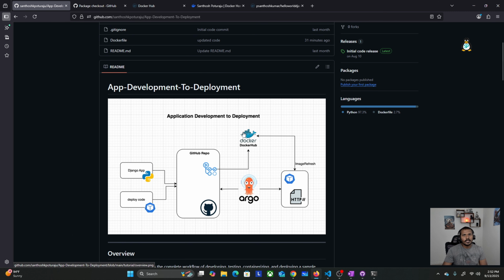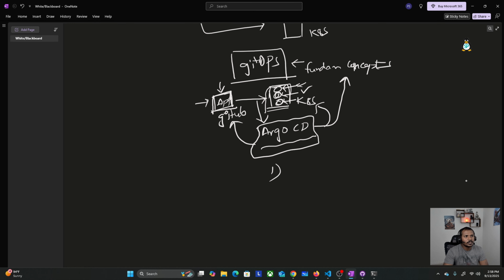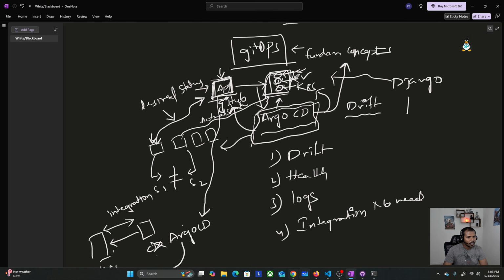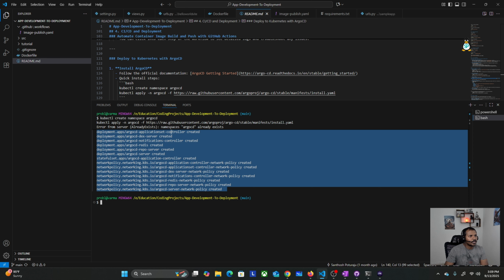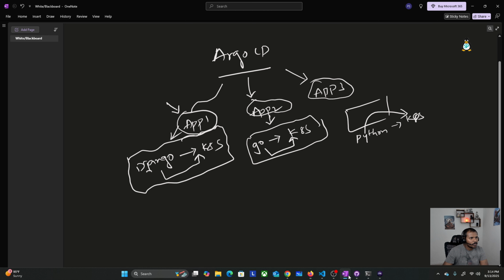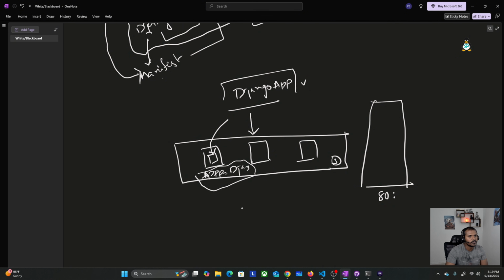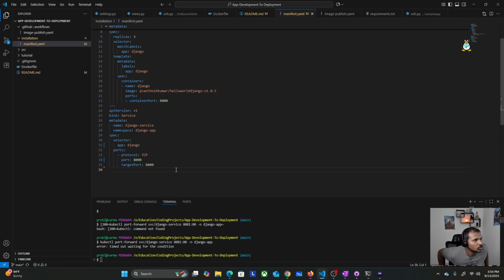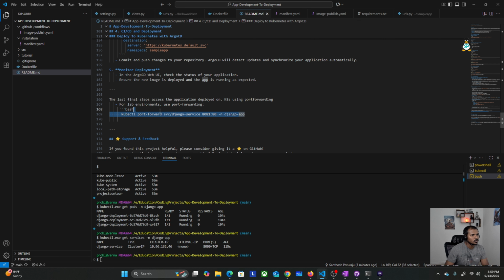Part 4: ArgoCD application Deployment to Kubernetes | GitOps Example App Deployment | 2025 Course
Welcome to Part 4 of our CI/CD with GitOps Practice series!
In this video series, I provide an overview of the entire series, covering how Continuous Integration (CI) and Continuous Deployment (CD) tools fit into modern software delivery pipelines and how GitOps practices simplify automation and reliability.

What you’ll learn in this series:

Core concepts of CI/CD
Popular CI/CD tools in real-world DevOps setups
GitOps principles and why they matter
Hands-on workflows to manage deployments using GitOps
Best practices for automation, scalability, and reliability

💡 This video sets the foundation for the rest of the series, where we’ll dive into tools, real-world workflows, and hands-on demos step by step.